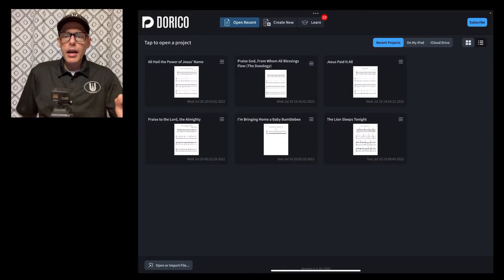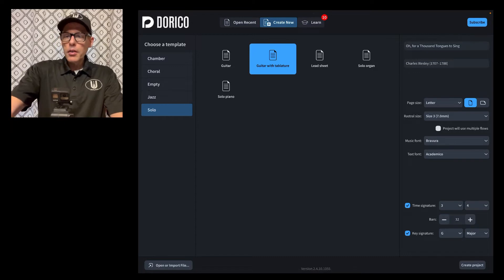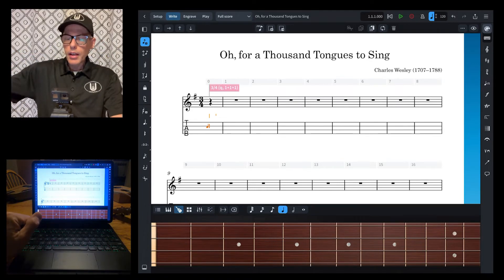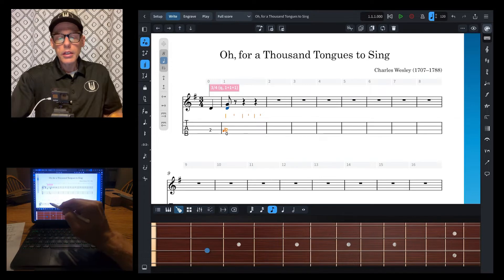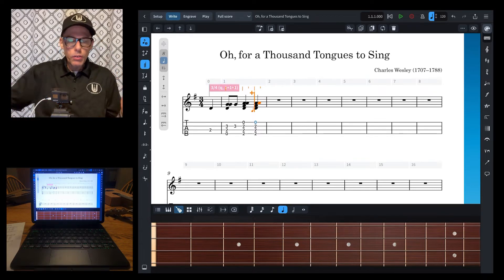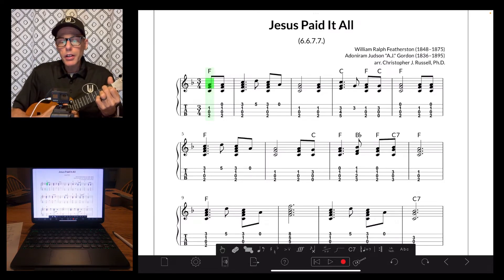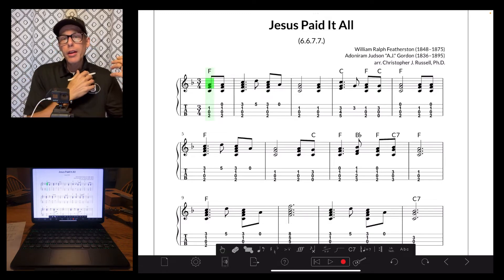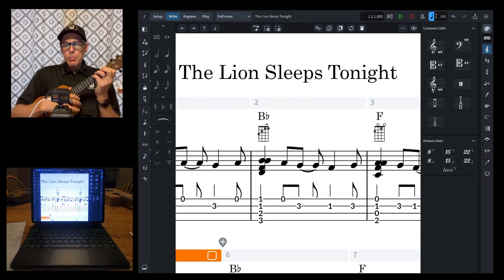Dorico for iOS - In Practice and Review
I have had Dorico for iPad for some time and needed to record a review of the application.

Ultimately, I feel Notion for iPad is easier to use, and Dorico has a steeper learning curve.  This isn't surprising, as Notion has always been user friendly.  That said, Dorico for iPad is a full, professional desktop class notation program on iPad, and you won't find a more powerful program on iPad in any category.

I have not tried Sibelius for iPad, but as I mention in the video, I have never been a Sibelius user.

Were I to start learning notation software today, Dorico would likely be the software I would choose to learn; that said, I can also make a case for MuseScore (not on iPad), Notion, Noteflight, and Flat.io.

I had some issues with the (new) GoPro turning off while I was recording; that is why the GoPro feed does not show at various times on the video.

This video is being cross-posted on the TechinMusicEd channel and the UkeStuff Channel.

A big thank you to Dorico for letting me Beta test Dorico.